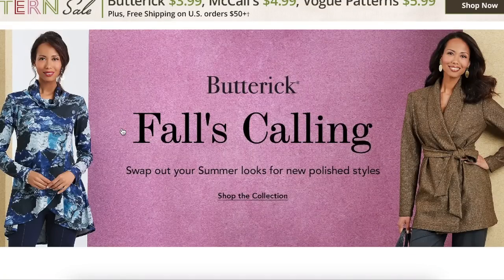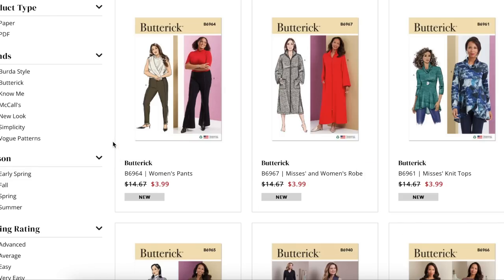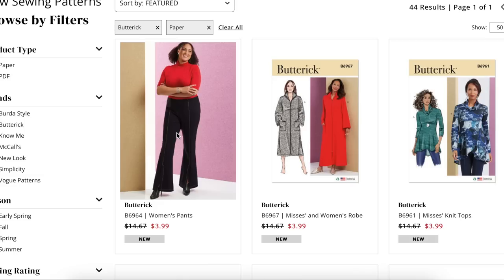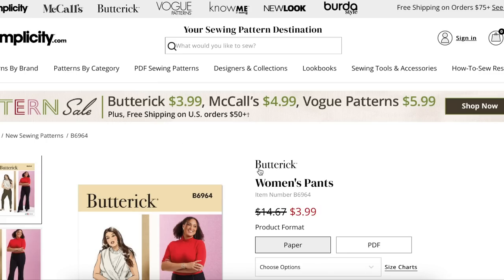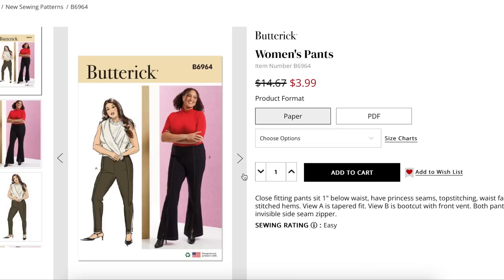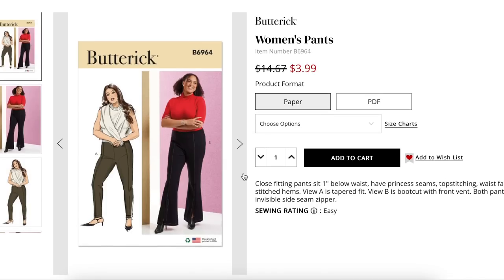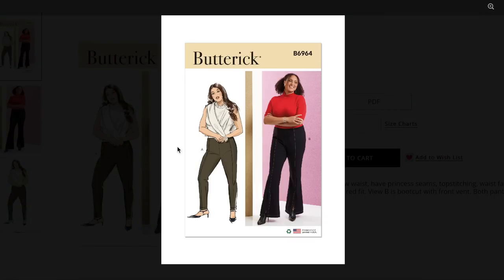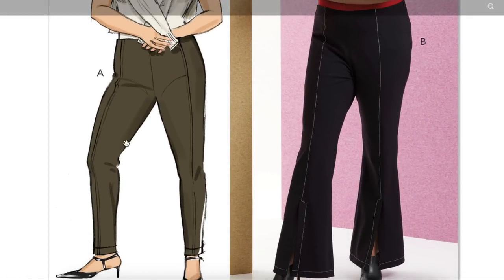Review: BUTTERICK 2023 FALL Sewing Patterns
Butterick sewing patterns just released their summer sewing pattern collection. Today, I'm taking a look at each of the new sewing patterns and assessing them for fit, fabrication, and overall design. If you love looking at sewing patterns, I think you'll enjoy this video.

In case you missed it, I just put up the Simplicity Summer 2023 Collection First Impression.